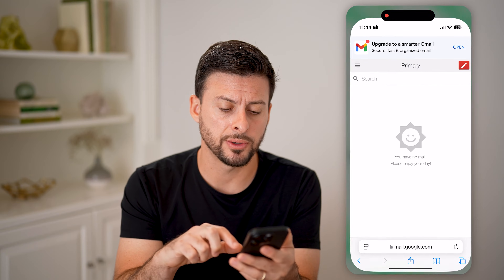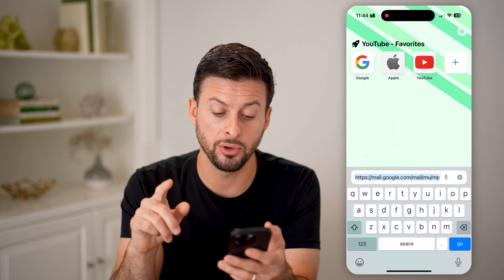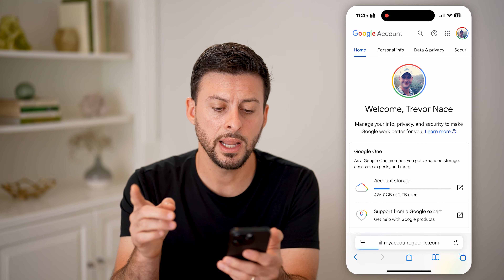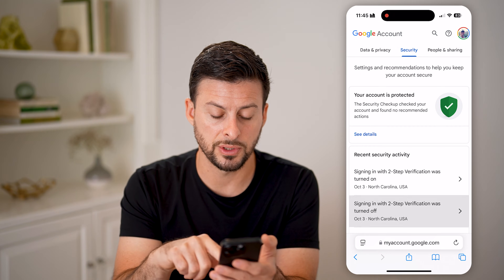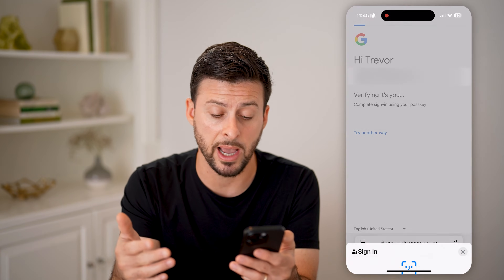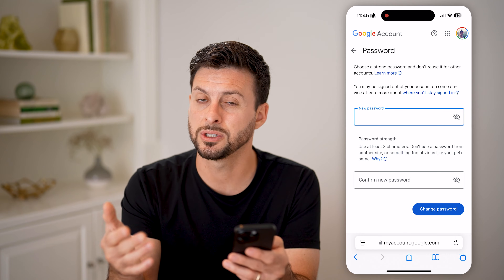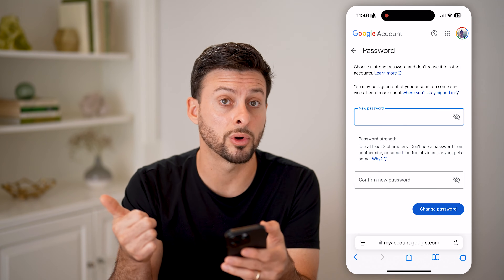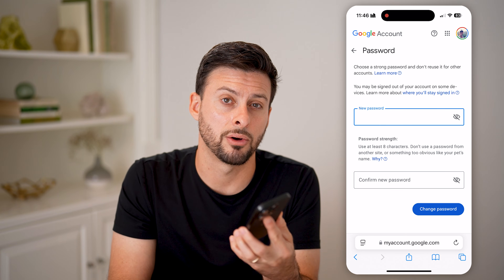How To Change Gmail Password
Here's how to change your Gmail password so you can adjust what login credentials you need to sign into your account.